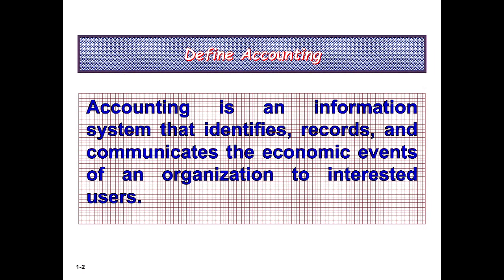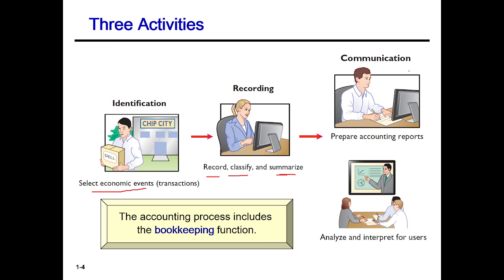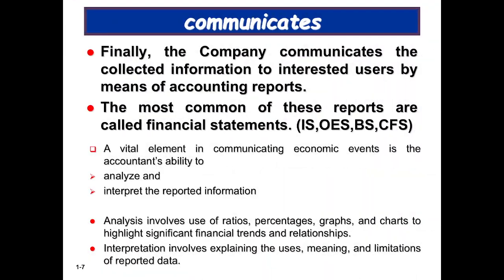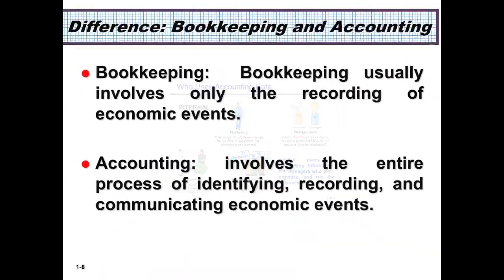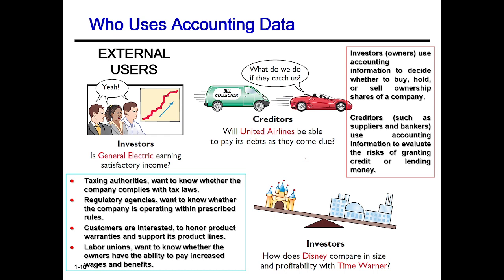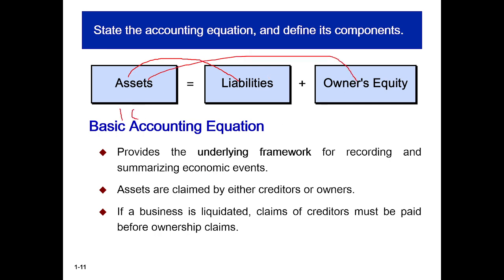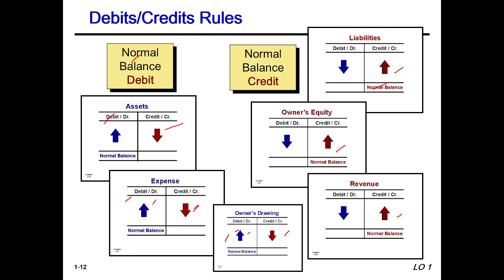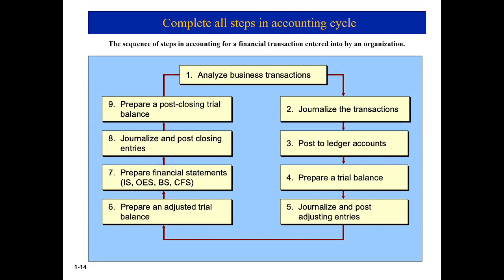Accounting Basic Items, Accounting in Action, Principles Accounting, Weygandt, Kimmel, Kieso; 12e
4 1 Accounting in Action
1 Identify the activities and users associated with accounting.LEARNING
OBJECTIVE
What consistently ranks as one of the top career opportunities in business? What
frequently rates among the most popular majors on campus? What was the
undergraduate degree chosen by Nike founder Phil Knight, Home Depot
co-founder Arthur Blank, former acting director of the Federal Bureau of Inves-
tigation (FBI) Thomas Pickard, and numerous members of Congress? Account-
ing.1 Why did these people choose accounting? They wanted to understand what
was happening financially to their organizations. Accounting is the financial
information system that provides these insights. In short, to understand your
organization, you have to know the numbers.
Accounting consists of three basic activities—it identifies, records, and
communicates the economic events of an organization to interested users. Let’s
take a closer look at these three activities.
Three Activities
As a starting point to the accounting process, a company identifi es the economic
events relevant to its business. Examples of economic events are the sale of
snack chips by PepsiCo, the provision of cell phone services by AT&T, and the
payment of wages by Facebook.
Once a company like PepsiCo identifies economic events, it records those
events in order to provide a history of its financial activities. Recording consists
of keeping a systematic, chronological diary of events, measured in dollars
and cents. In recording, PepsiCo also classifies and summarizes economic
events.
Finally, PepsiCo communicates the collected information to interested users
by means of accounting reports. The most common of these reports are called
financial statements. To make the reported financial information meaningful,
PepsiCo reports the recorded data in a standardized way. It accumulates infor-
mation resulting from similar transactions. For example, PepsiCo accumulates
all sales transactions over a certain period of time and reports the data as one
amount in the company’s financial statements. Such data are said to be reported
in the aggregate. By presenting the recorded data in the aggregate, the account-
ing process simplifi es a multitude of transactions and makes a series of activities
understandable and meaningful.
A vital element in communicating economic events is the accountant’s ability
to analyze and interpret the reported information. Analysis involves use of
ratios, percentages, graphs, and charts to highlight significant financial trends
and relationships. Interpretation involves explaining the uses, meaning, and
limitations of reported data. Appendices A–E show the financial statements of
Apple Inc., PepsiCo Inc., The Coca-Cola Company, Amazon.com, Inc., and
Wal-Mart Stores, Inc., respectively. (In addition, in the A Look at IFRS section at
the end of each chapter, the French company Louis Vuitton Moët Hennessy is
analyzed.) We refer to these statements at various places throughout the text-
book. At this point, these financial statements probably strike you as complex and
confusing. By the end of this course, you’ll be surprised at your ability to under-
stand, analyze, and interpret them.
Illustration 1-1 summarizes the activitie